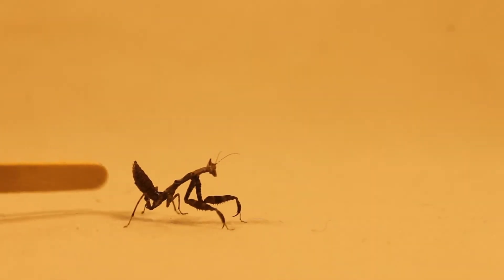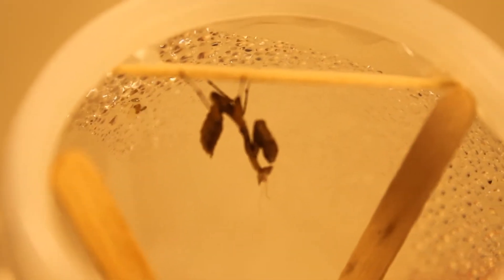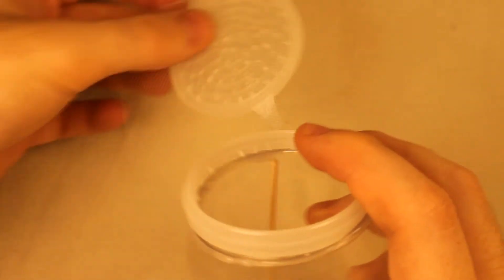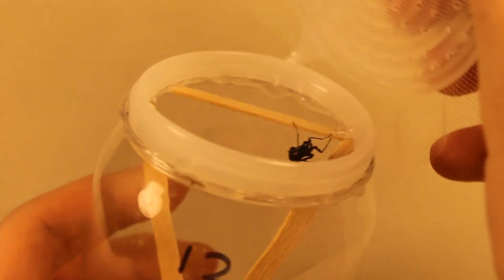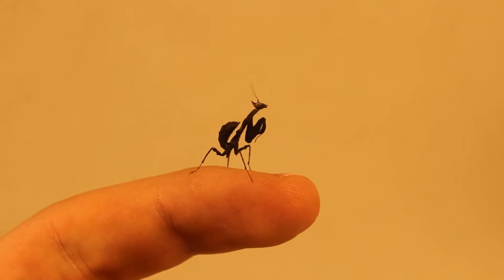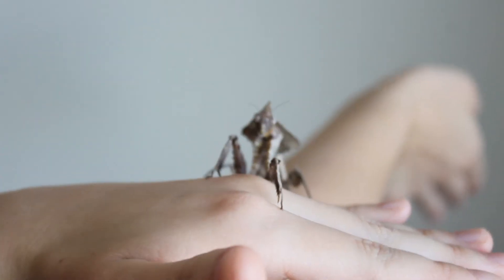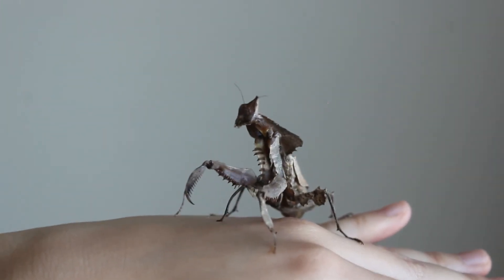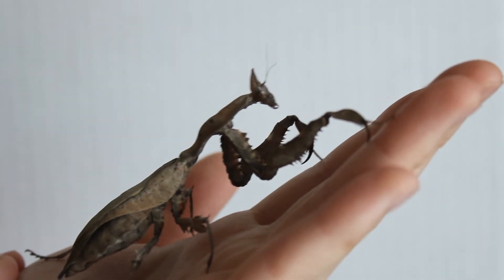Praying Mantis Care! - Praying Mantis Facts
A quick video reviewing all you need to know about praying mantis care!
Includes fun facts about a rare species- Parablepharis Kuhlii Asiatica.